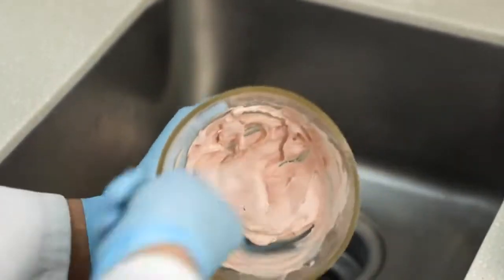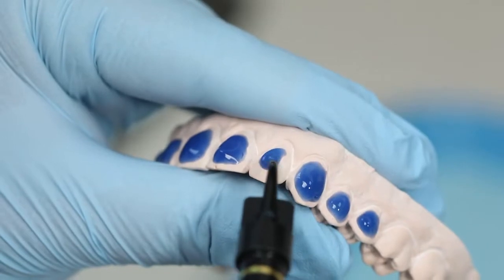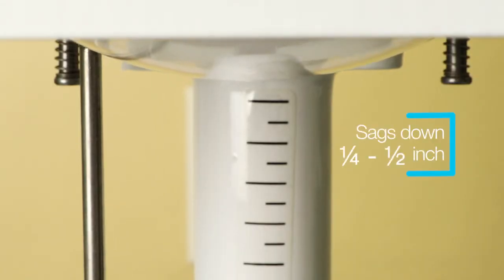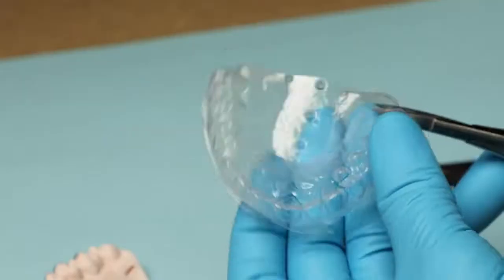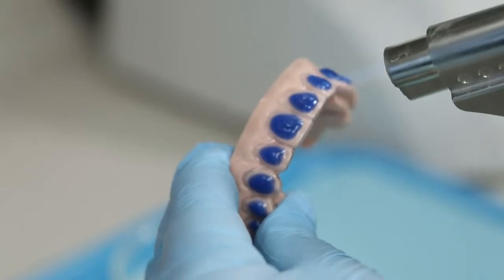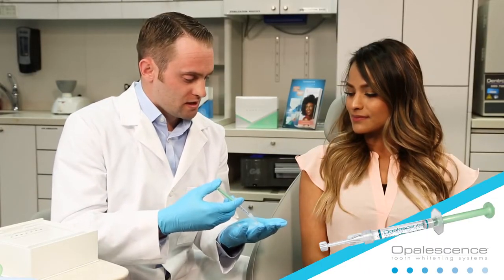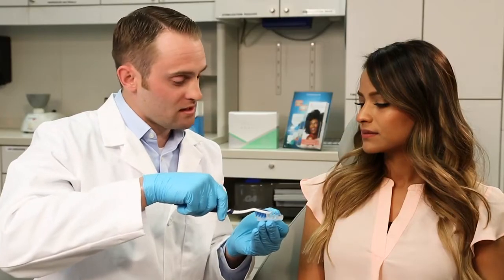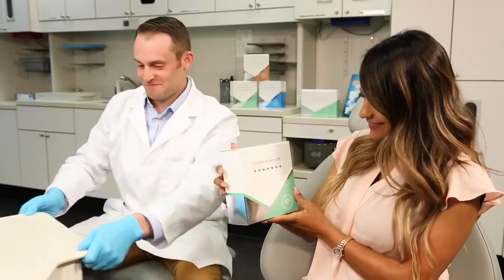Инструкция по использованию Opalescence PF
Отбеливание в домашних условиях с помощью индивидуальных кап. Активный ингредиент перекись карбамида, содержит калия нитрат, фторид и ксилитол.